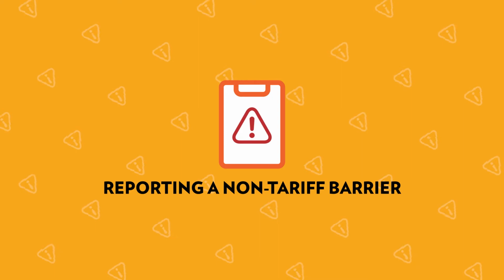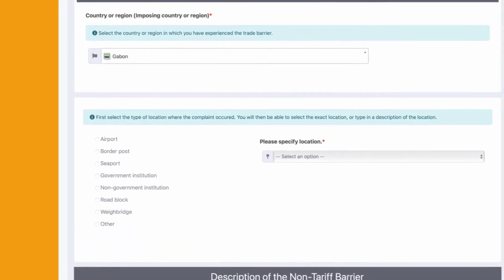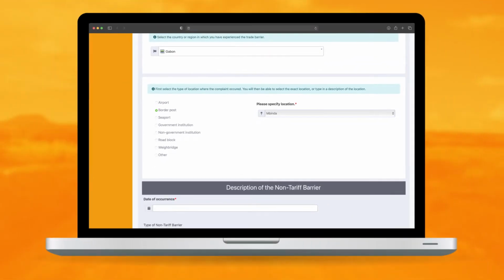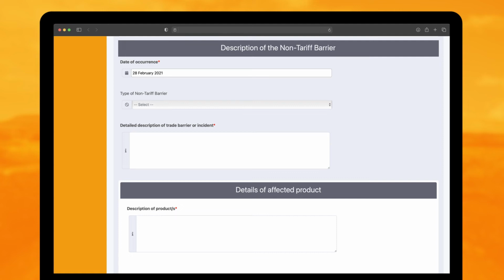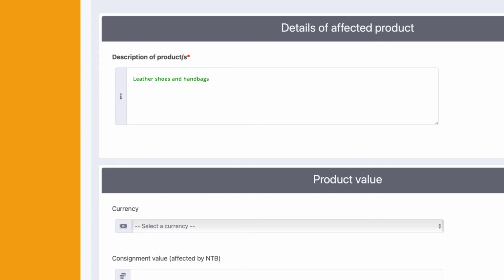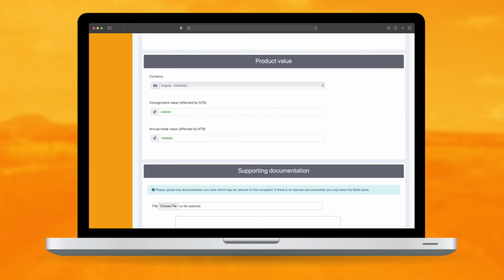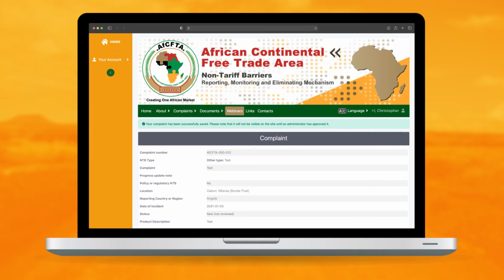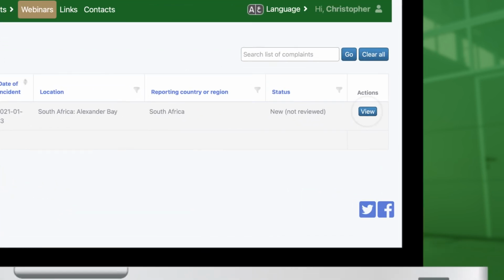The AfCFTA Non-Tariff Barriers Online Mechanism: how report a trade barrier (after registration)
African traders can NOW report barriers to cross-border trade. The Agreement of the African Continental Free Trade Area (AfCFTA) has established this mechanism and governments have committed to eliminate the reported barriers. All African youth and women entrepreneurs, informal traders and small companies are encouraged to participate and benefit!

This video shows you how report a trade barrier (after registering).